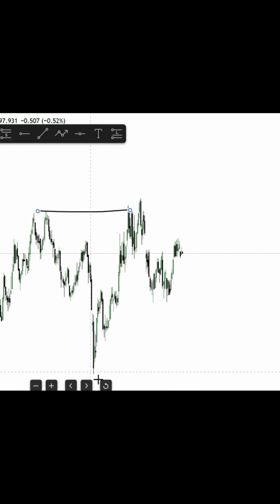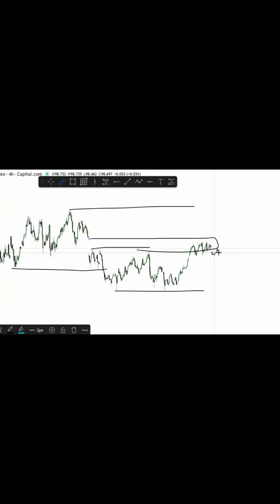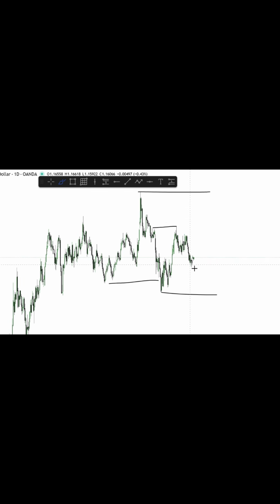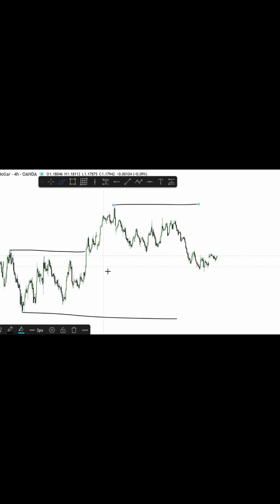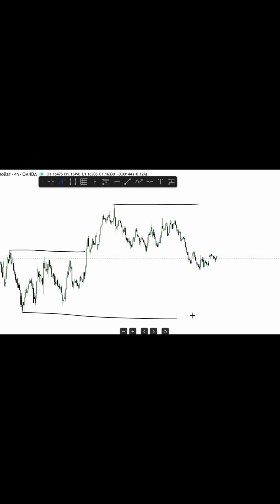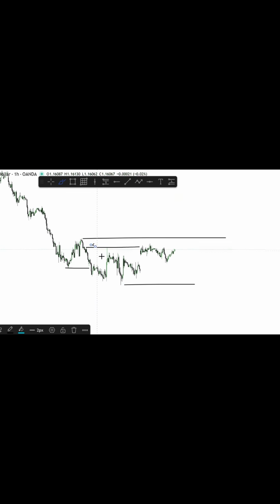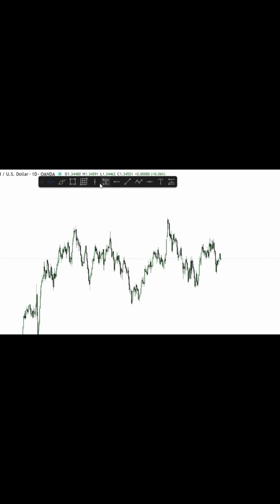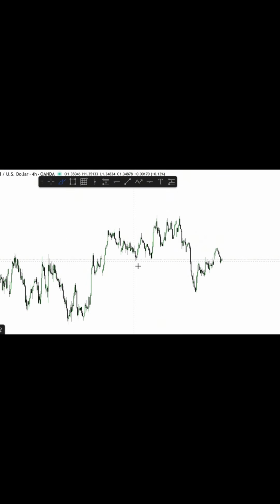DXY,EURUSD & GBPUSD 27th May Daily Updates